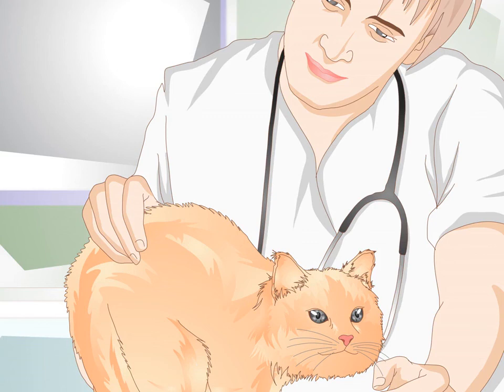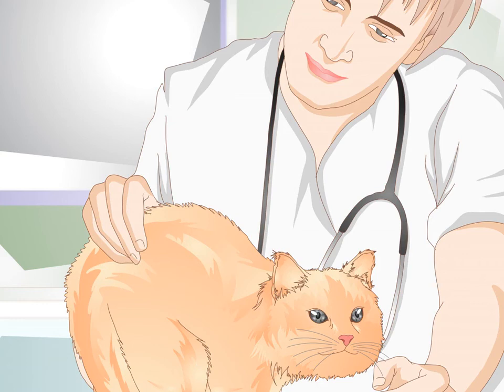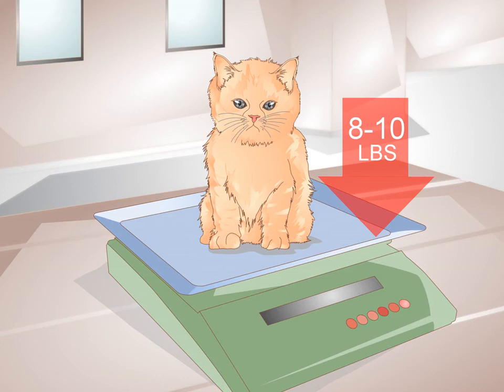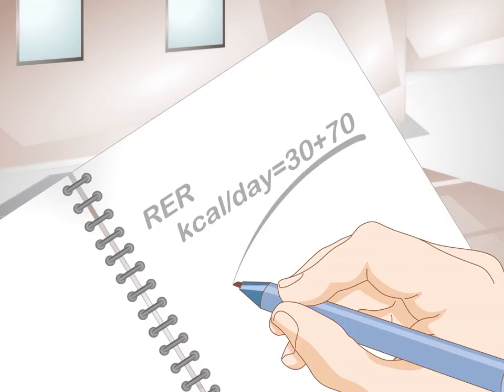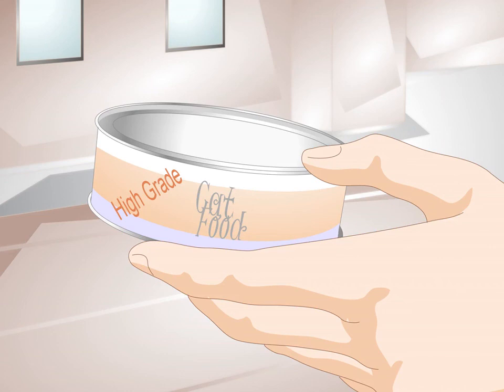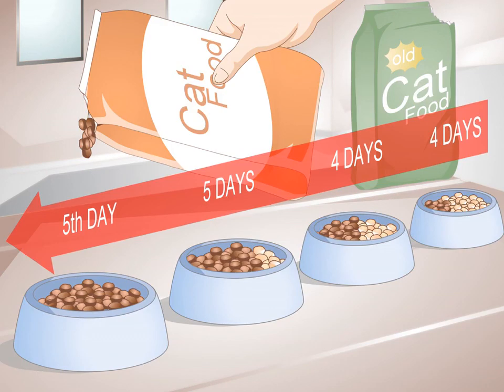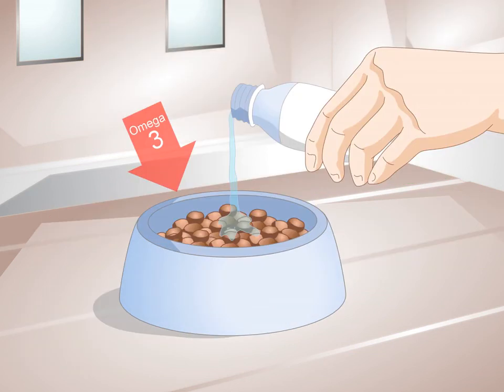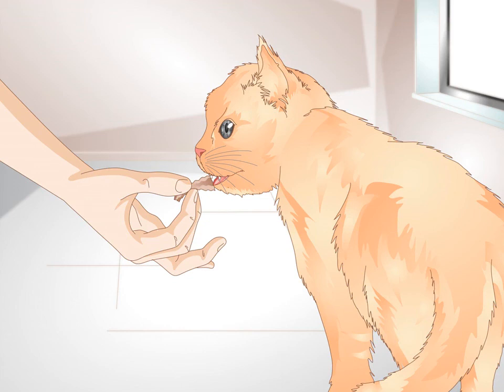How to Help Make Lose Weight to Your loveble Pet Cat Gradually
If one of your resolutions was to finally get your cat in shape, it’s not too late! Healthy-weight cats are happier, more agile, and tend to live longer. 2020 can absolutely be the year you help your Fat Cat become a lean, mean, ribbon-chasing machine.

This video its only basic but I will add 18 ways to help your cat lose weight this year.
1. Talk to your vet.
Talking your your cat’s vet is the best first step. They can help you assess your cat’s starting point and any health concerns that might get in the way of progress.

2. Count calories.
Did you know the average indoor cat needs only between 20-30 calories per pound of body weight per day? Check out your current cat food to see how it stacks up and start measuring at every single meal.

3. Look into diet food.
Yes, cat food comes in “diet” versions! They’re usually lower in calories and high in nutrients; if you do make the switch, do it gradually over the course of about two weeks so your cat doesn’t go on a hunger strike.

4. Consider canned.
Canned food can be healthier? Cats tend to love canned food, and the controlled portions can make it more difficult to overfeed. Be sure to look at calorie content before you buy.

5. Cut the grazing.
Cats tend to be more into “grazing” on dry food all day than dogs, but this might be leading to overeating. Try to wean your cat off the habit by leaving her food out for an hour at mealtimes, then taking it away.

6. Nix the treats.
We know! Your cats love treats. But they can hide a sneaky amount of calories, and most pet owners give them multiple times a day. Exchange treats for playtime…and don’t even get us started on giving your cat human food.

7. Make your cat hunt.
Move your cat’s food to a new location every time you feed her. Not only will the thrill of the hunt excite her, she’ll get some additional exercise searching the premises.

8. Consider a feeding ball.
If your cat still loves dry food, pick up a feeding ball that forces her to work for each nugget. She’ll have fun pushing the ball around and get significantly more exercise while doing so.

9. Create more “bursts.”
Cats are designed to exercise in short, anaerobic bursts, not in long stretches like dogs. Mini play sessions throughout the day are the best way to rack up more of these.

10. Make playtime engaging.
Don’t expect a lazy cat to play with herself. String on a rope, foil balls, laser pointers…they can all make for a quick, fun session of play and bonding.

11. Try walking your cat.
No…seriously! Some cats love being walked on a leash because they’re happy to be outside. Try it a few times indoors before you brave the great unknown together.

12. Keep the water flowing.
Sometimes your cat feels “hungry” when she’s really just bored. If playtime doesn’t work, break out a fresh bowl of water to give her something to consume.

13. Put some climbing posts out.
Your cat’s not a climber? Maybe she would be if she had a climbing post! Giving your cat some low-intensity exercise options might encourage her to move more than you think.

14. Schedule play.
It’s easy to get too tired to play with your cat…schedule it in your calendar like you would anything else!

15. Add in L-Carnitine.
L-Carnitine supplements have been shown in several studies to give cats’ metabolism a boost by interacting with the fatty acids in her liver to help convert fat cells into energy. Talk to your vet about whether L-Carnitine (or other supplements) make sense for your cat.

16. Ignore her begging.
It’s so hard to ignore a begging cat! Know you’re doing what’s best for her by sticking to the feeding schedule and not overfeeding. Cuddle, play, or pet your cat instead of giving her a tasty treat.

17. Check for progress.
You should be able to tell whether your cat is losing weight by her physical size, ease, and stamina. Also be sure to weigh her regularly; if she hasn’t lost 0.5-1lb in the first month, the plan needs modifying.

18. Talk to your vet (again.)
The key to keeping off weight is consistency! Talk to your vet about risk factors your cat might have as she ages, and about what you can do daily to give your cat a healthier, leaner life.
Spero che tu rimani aggiornato con i nostri video settimanali che pubblichiamo sul canale, che ti iscriviamo, metti mi piace e condividiamo per altri in futuro in arrivo.